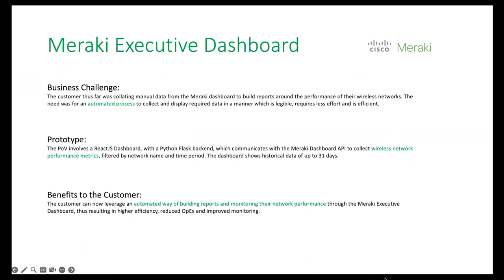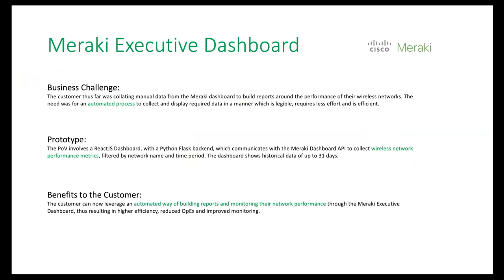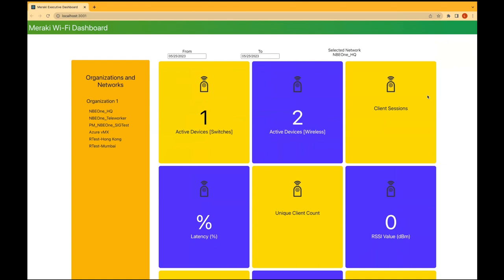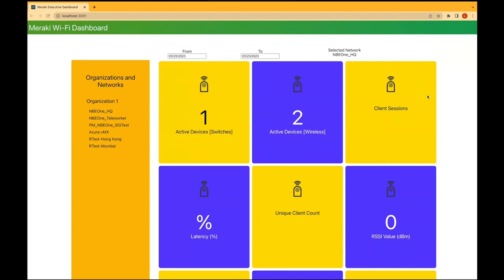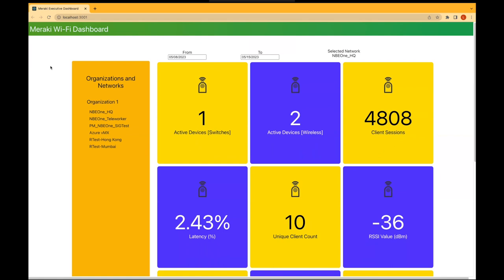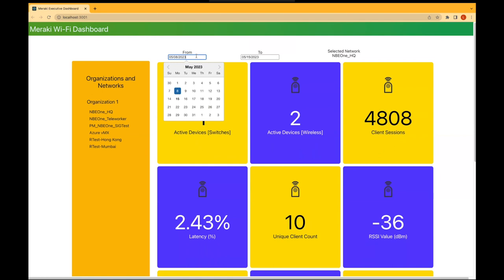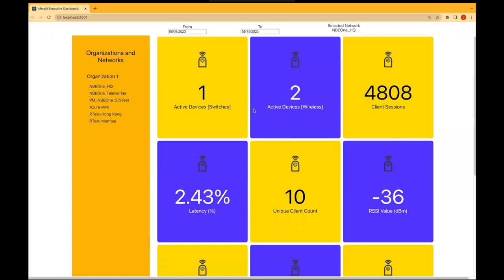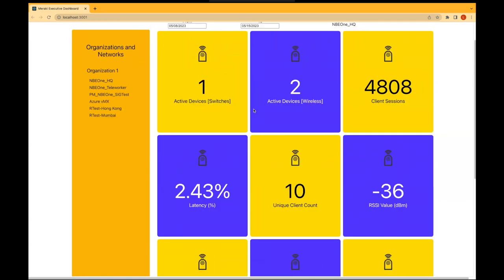Meraki Executive Dashboard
Do you have a complex network infrastructure that needs to be monitored consistently? Steer away from time consuming, inefficient manual reports and explore how automation with Cisco Meraki REST APIs can help you stay on top of your network's performance with pre-emptive, expansive and correlated visibility.